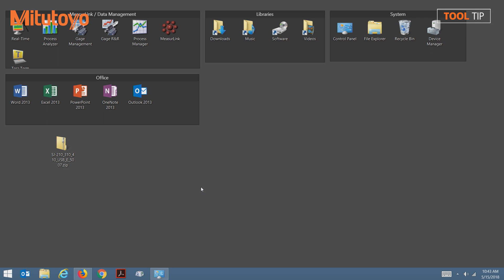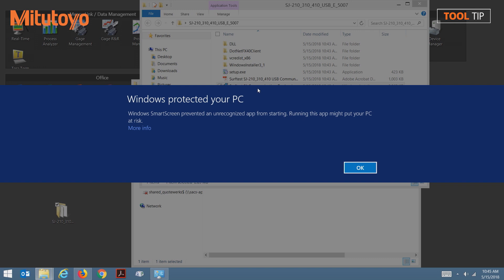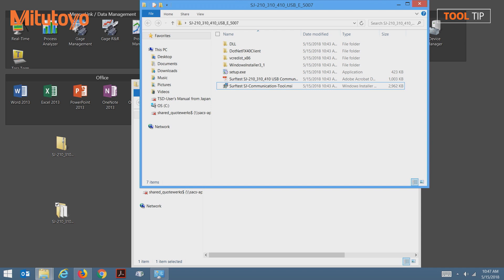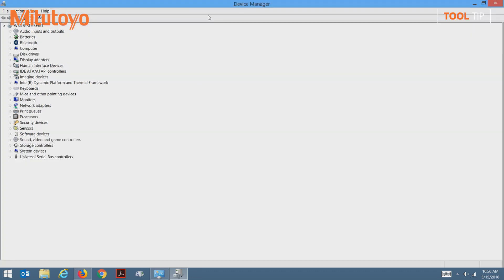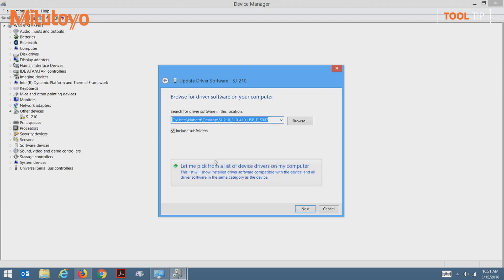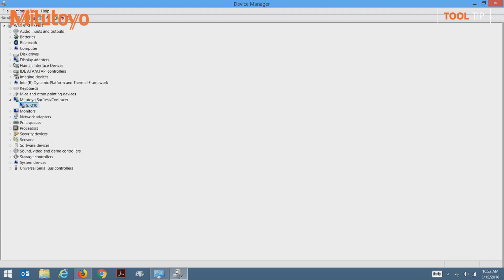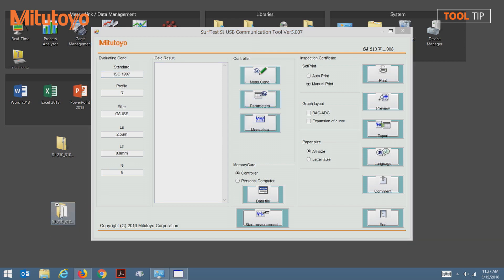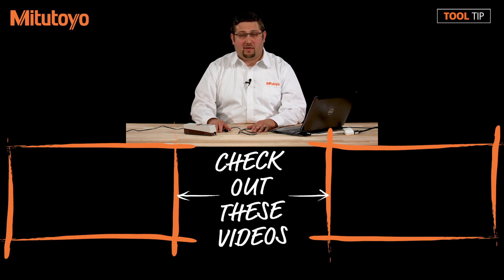Surface Roughness Tester Measurement Software | Mitutoyo Surftest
In this week's Tool Tip, we look at the free surface finish measurement software from Mitutoyo. The Surftest SJ-201P, 210, 301, 310, 401, 402, 411, 412, 500, SV-2100 Metrology Communication program is a free surface roughness measurement software package.